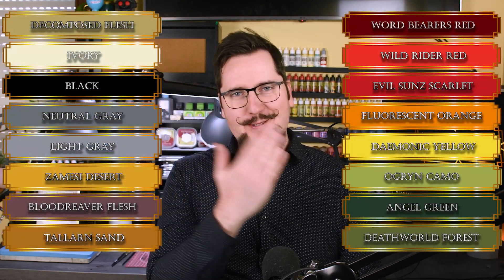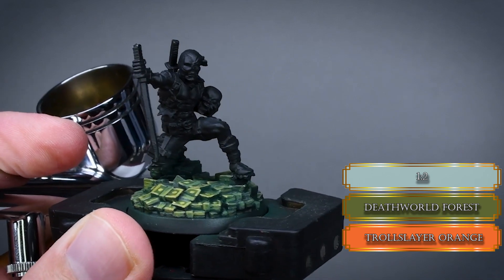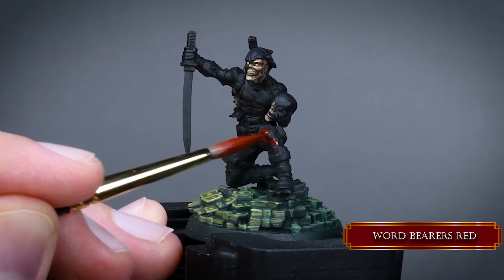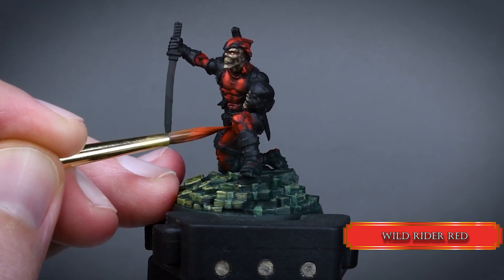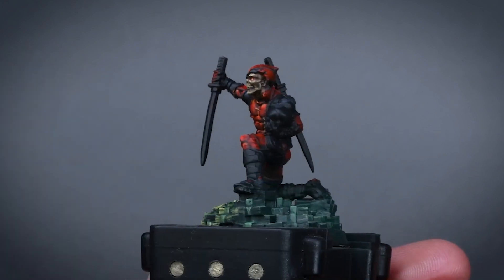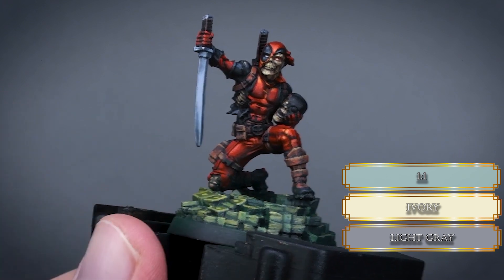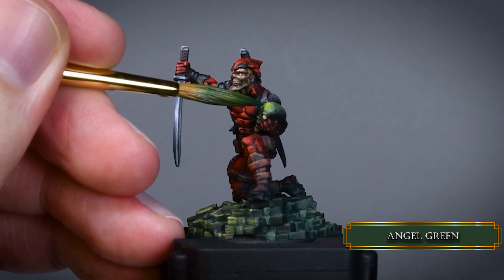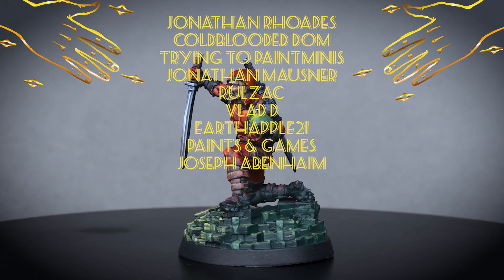Paint Like Box Art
Brushes:
Michelangelo size 2
Citadel Medium Layer Brush
Army Painter Master Drybrush S

Paintlist:
v = vallejo
ak = ak interactive 3rd gen
c = citadel

decomposed flesh -ak, ivory -v, black -ap, neutral gray -v, light gray -v, zamesi desert -c, bloodreaver flesh -c, tallarn sand -c, word bearers red -c, wild rider red -c, evil sunz scarlet -c, fluorescent orange -v, daemonic yellow -ap, ogryn camo -c, angel green -ap, deathworld forest -c

NO MICKEY MOUSE!!